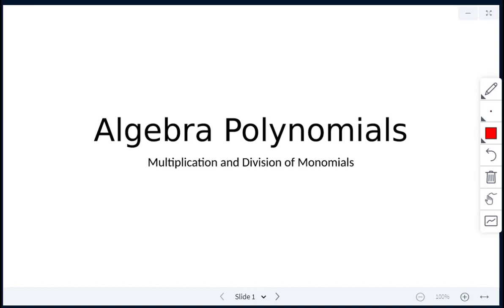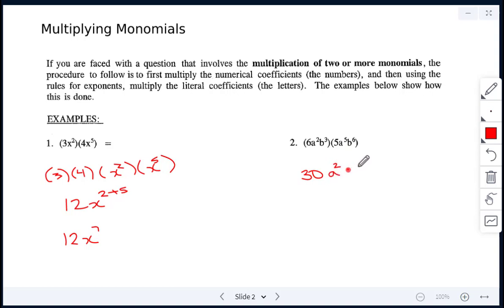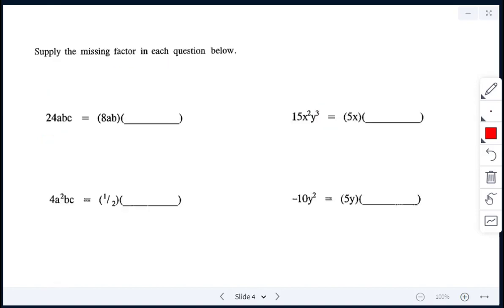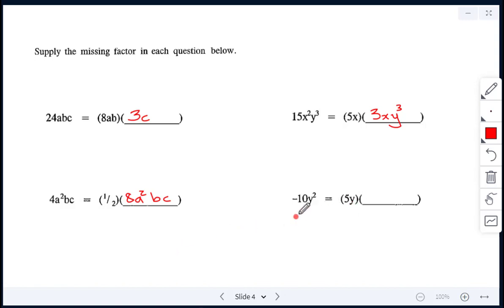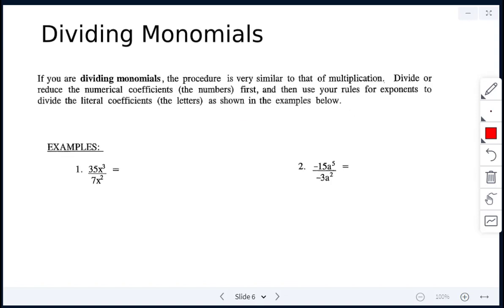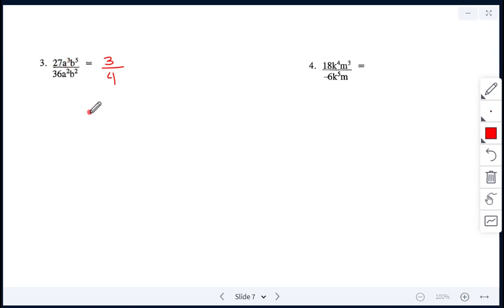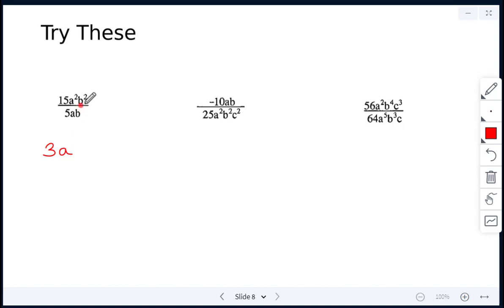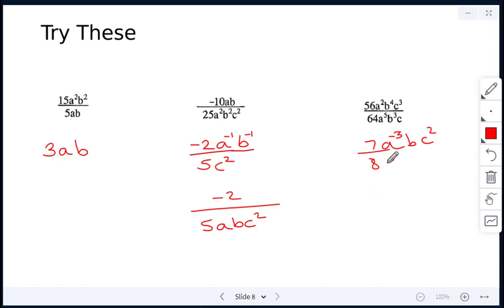Multiplication and Division of Monomials